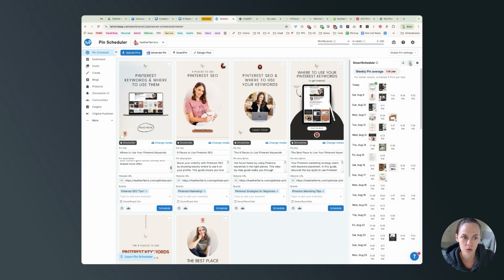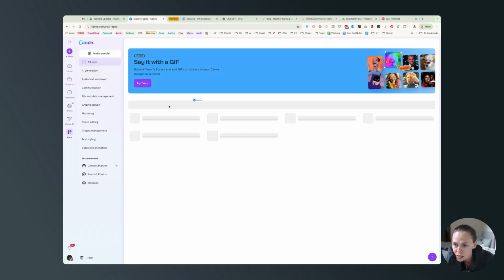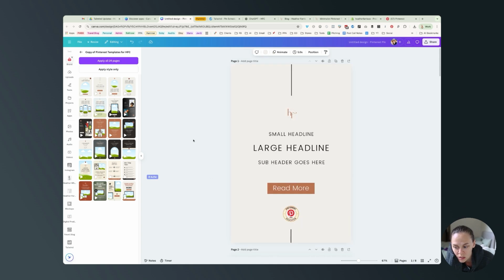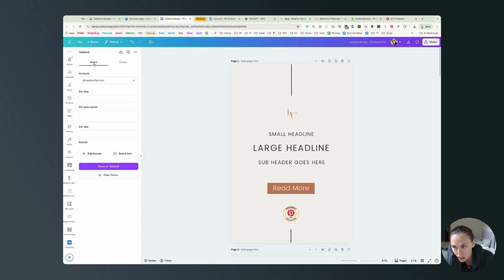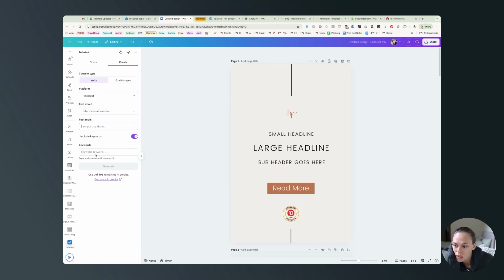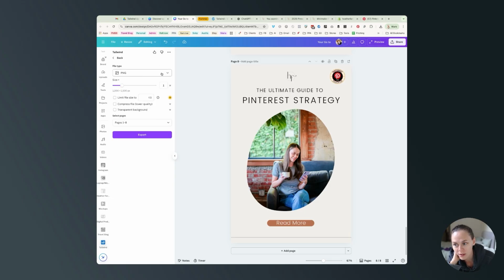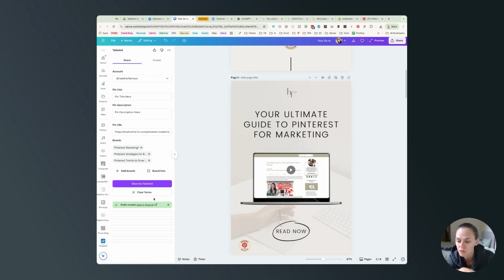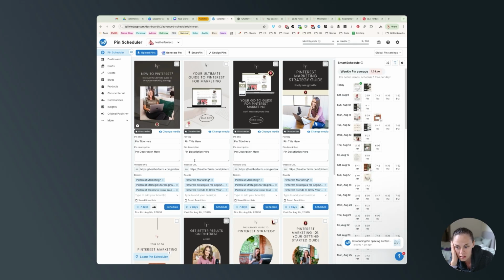Tailwind for Pinterest Updates I'm STOKED About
Tailwind just rolled out two powerful updates for Pinterest marketers. In this video, I’ll walk you through the new Pin Spacing feature that makes repinning content to the same URL more efficient, so you can save time while staying consistent. You’ll also learn how to create Pinterest pins directly inside Canva and schedule them straight to Tailwind without extra steps. Both of these updates are designed to simplify your workflow and help you get more done in less time. Watch now to see exactly how these features work and how they can support your Pinterest strategy.

Signup for Tailwind & Get 25 Bonus Ghostwriter Credits (affliate link)